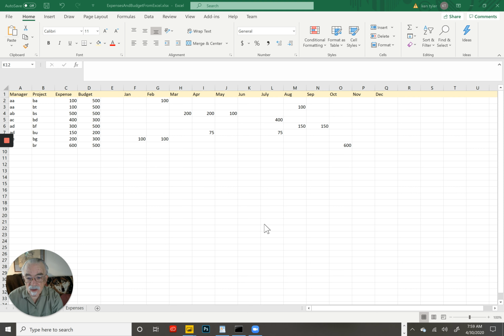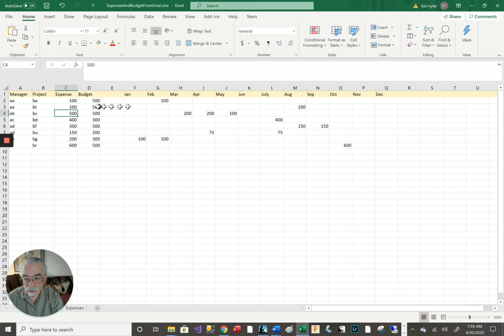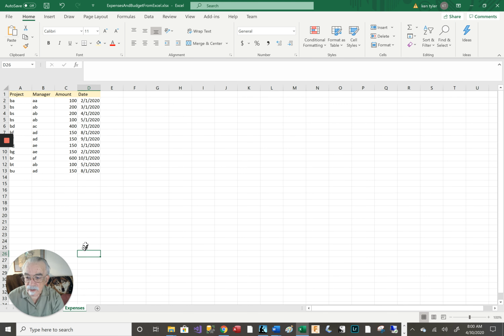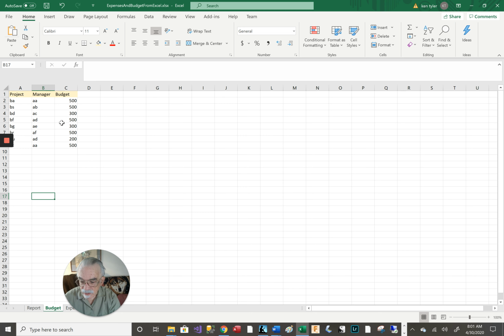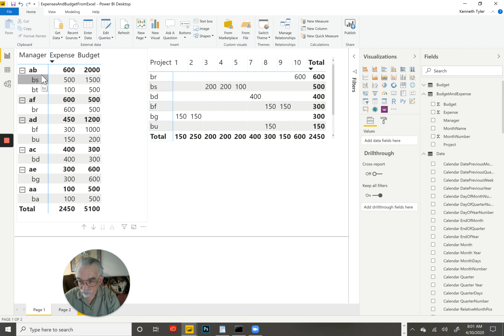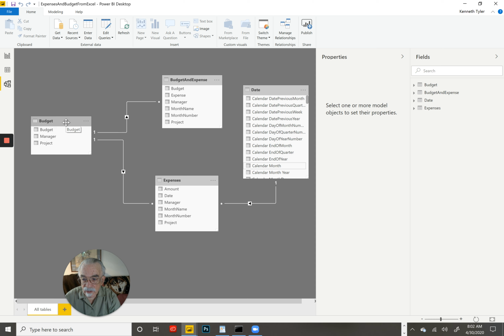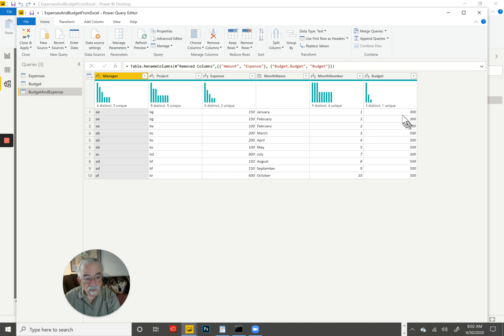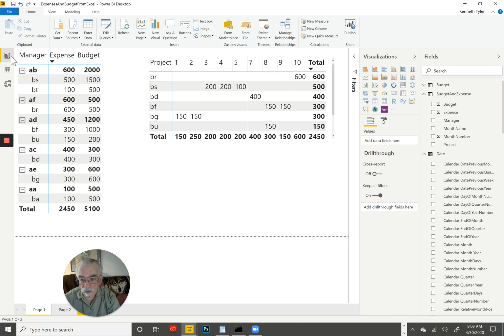Budget And Actuals In Excel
An interesting adventure trying to import an Excel spreadsheet into Power BI. A case where the Excel sheet was laid out in a way that made a lot of sense to a human being, but that was really difficult to load directly into Power BI.